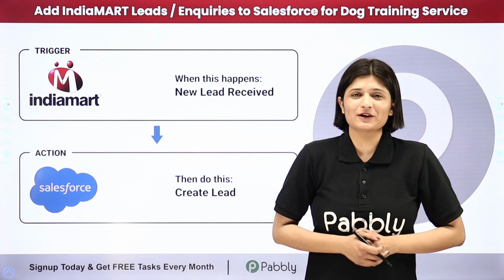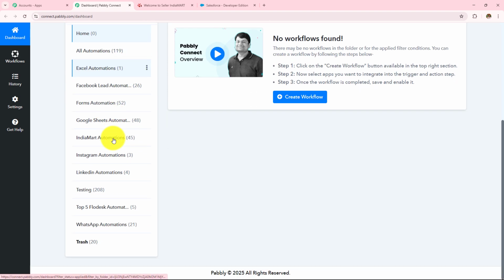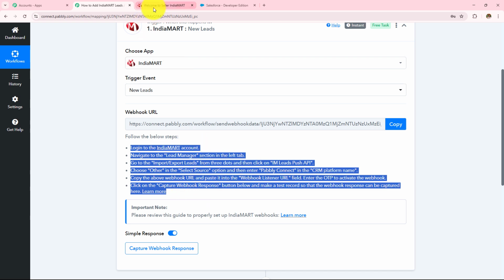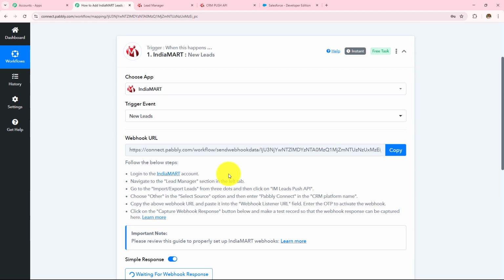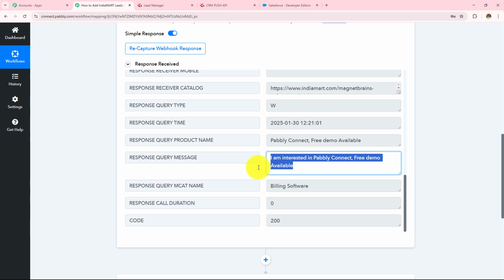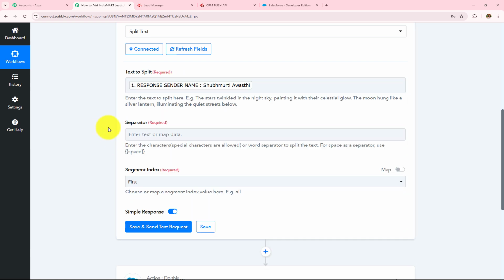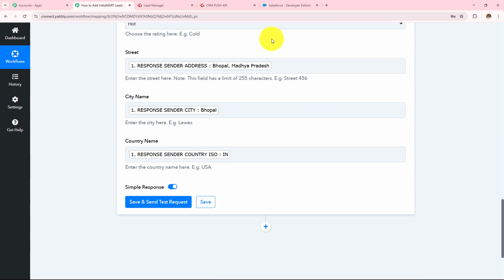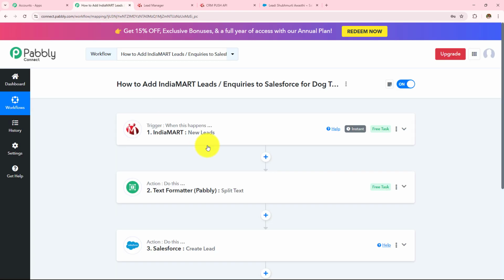How to Add IndiaMART Leads / Enquiries to Salesforce for Dog Training Service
In this tutorial, we’ll guide you through the process of automatically adding IndiaMART leads or enquiries to Salesforce for your dog training services. By integrating IndiaMART with Salesforce through Pabbly Connect, you can seamlessly transfer lead data into your Salesforce CRM, making it easier to manage and nurture potential customers.

This automation eliminates manual data entry, saving you time and ensuring that all your leads are organized and ready for follow-up. Whether you offer dog training programs or services, this integration ensures that your CRM is always up-to-date with the latest enquiries from IndiaMART.

Follow this step-by-step guide to set up the integration and automatically add your IndiaMART leads to Salesforce for better customer relationship management.

Use Case
As the owner of a dog training service, I can simplify my client management process by automatically adding leads and inquiries from IndiaMART to Salesforce. This would help me keep all customer information in one place, allowing me to track and manage potential clients more efficiently. By integrating these leads directly into Salesforce, I can categorize and prioritize them based on interest or urgency, and schedule follow-ups without the need for manual data entry. This integration ensures I don’t lose out on any potential clients, streamlines communication, and ultimately boosts my business growth by providing a seamless lead management system.

Benefits of Pabbly Connect:

1. Automation: Save time, money, and resources by automating tasks.

2. Integration: Connect various web services to create efficient workflows.

3. Security: Enjoy industry-standard security for your data.

4. Scalability: Easily add new applications and services to your workflow.

5. Cost-effective: Choose from plans suitable for different business sizes, with no charges for internal tasks.